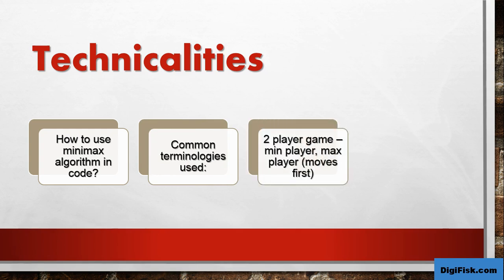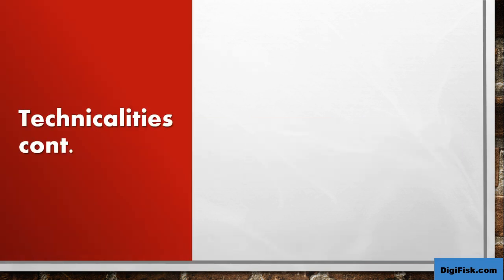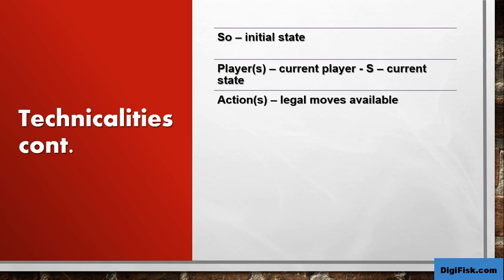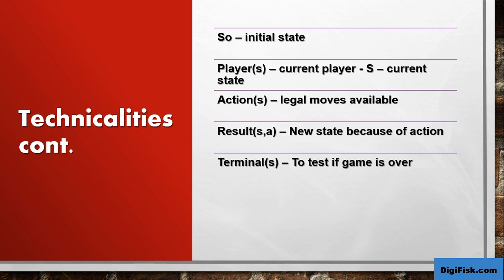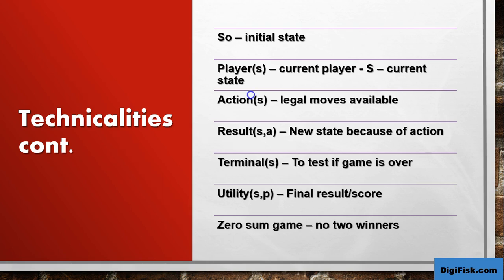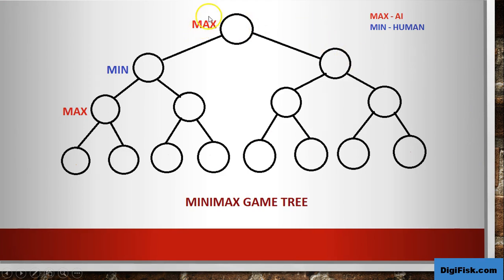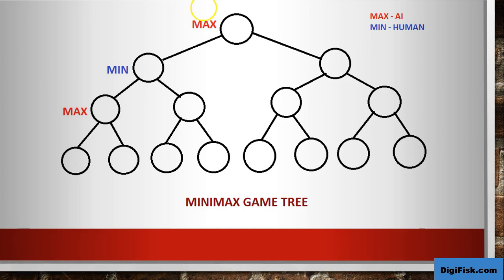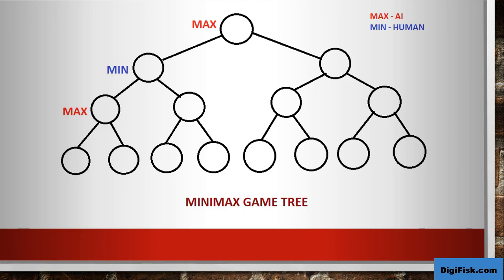016 Technicalities Terms used in the algorithm6m 22s